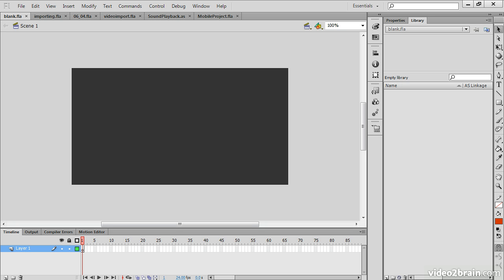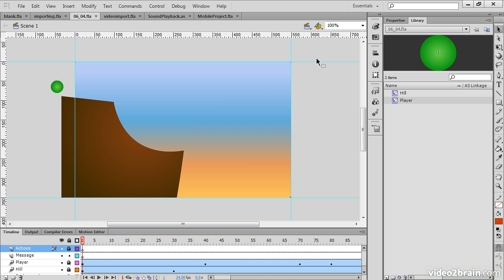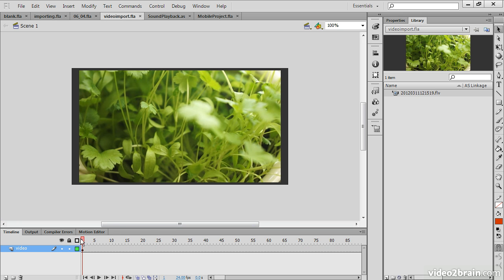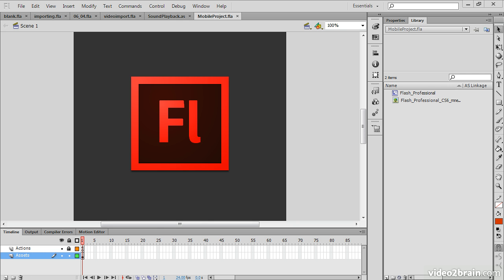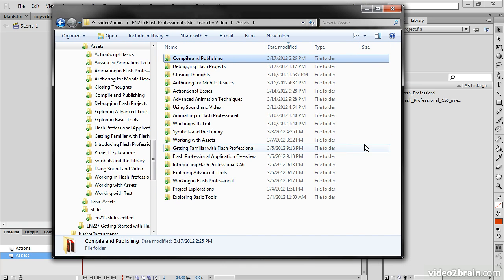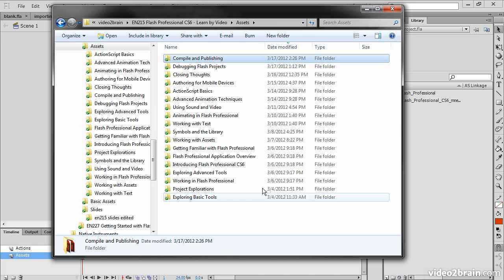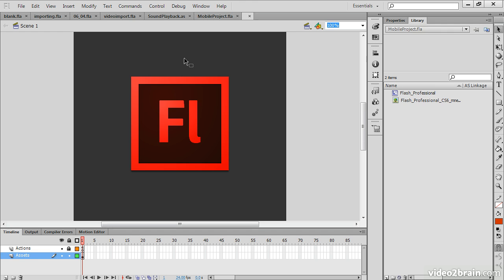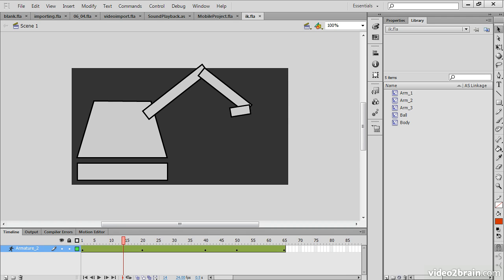02 Adobe Flash CS6 Tutorial